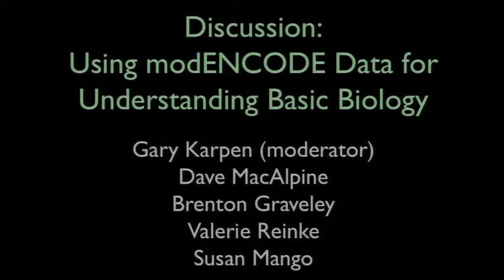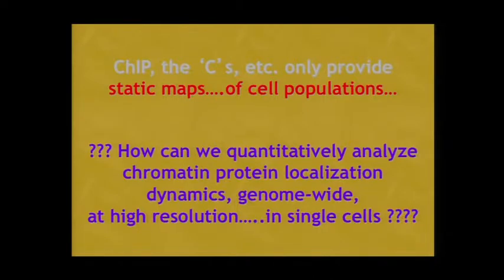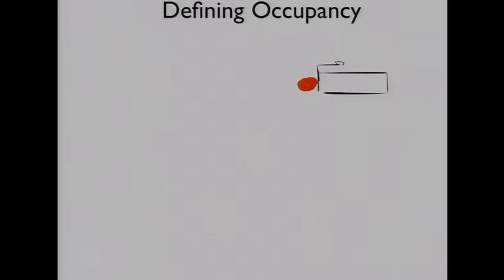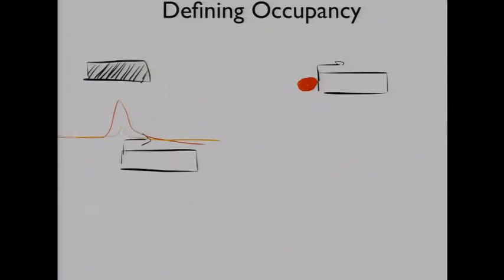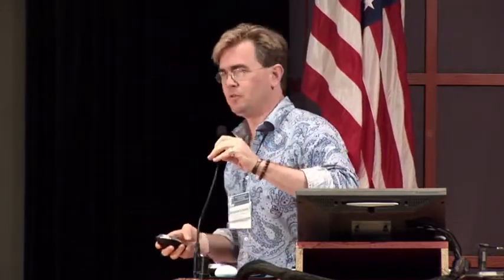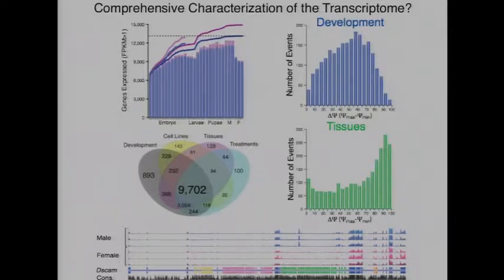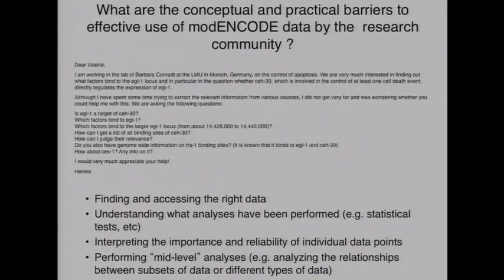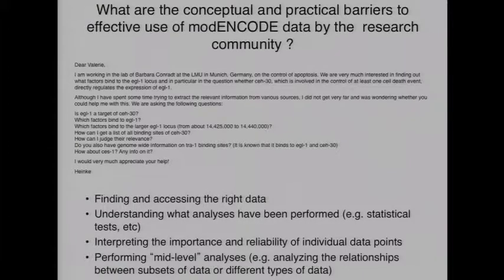Panel discussion: Use of modENCODE data for understanding basic biology